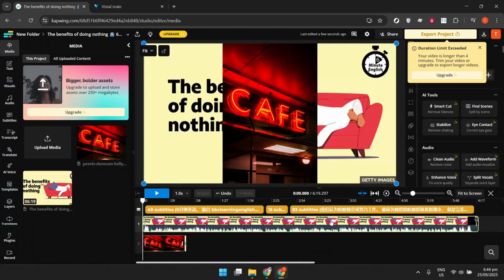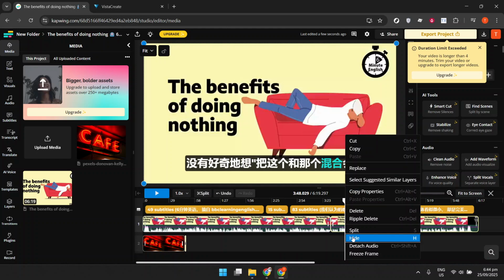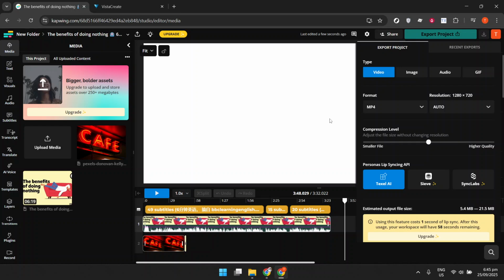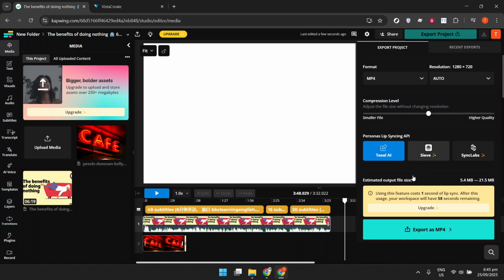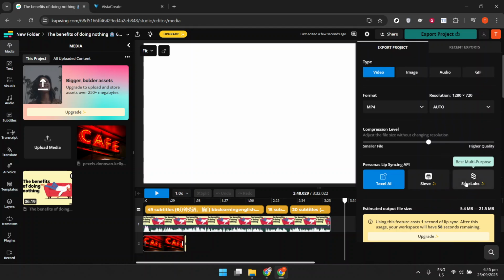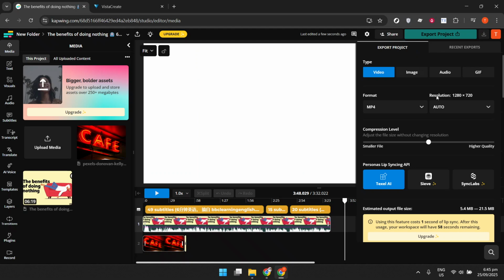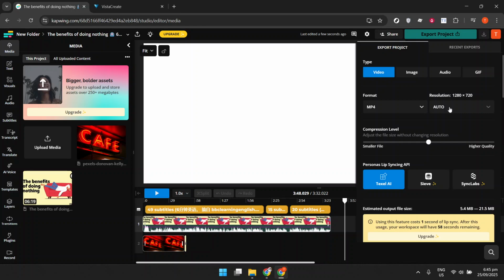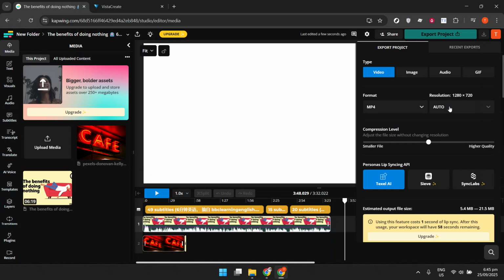How to Adjust Export Settings in Kapwing [2026 Full Guide]